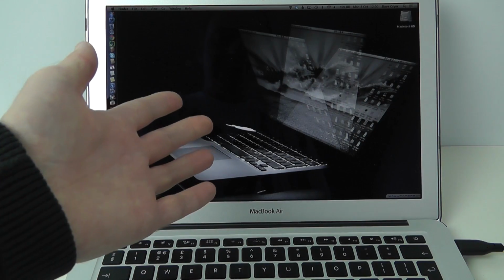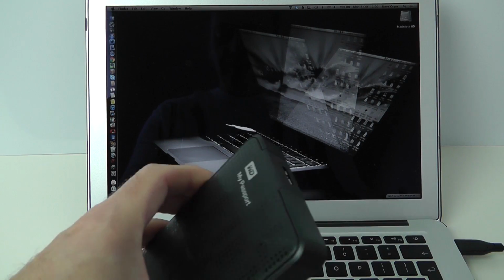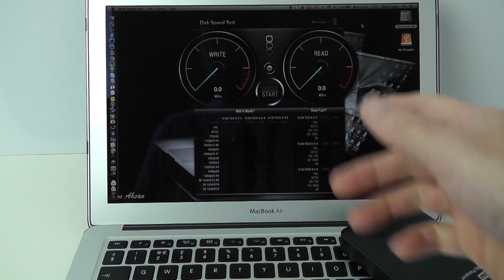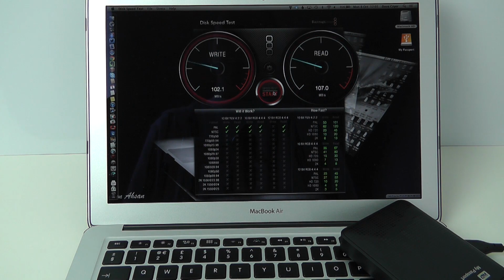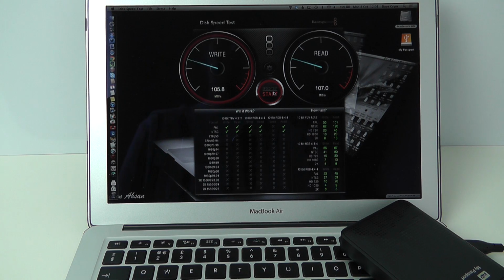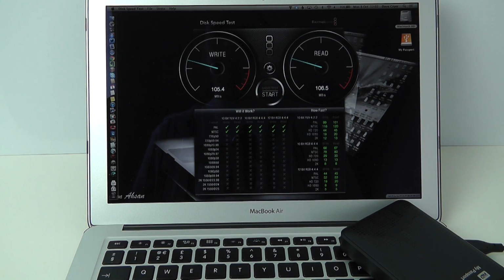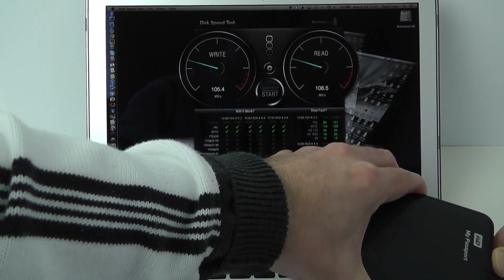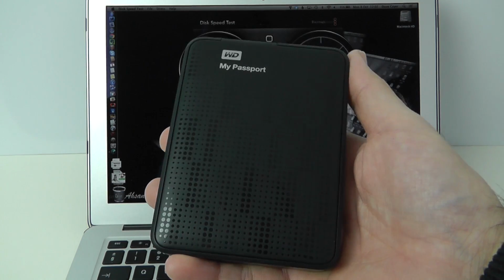Western Digital My Passport 2TB USB 3.0 Hard Drive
Western Digital My Passport 2TB USB3.0 Hard Drive ... so much storage in such a compact package. Check out how this drive looks & performs in our benchmark speed test.